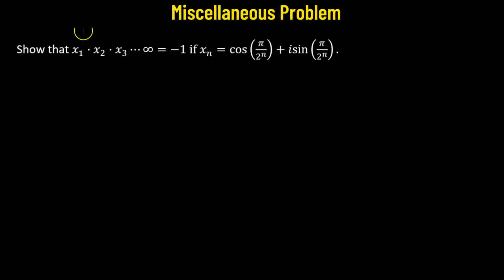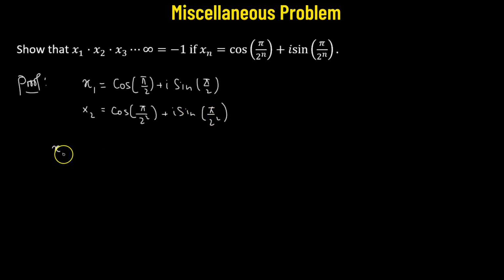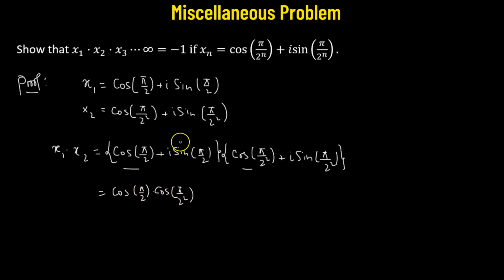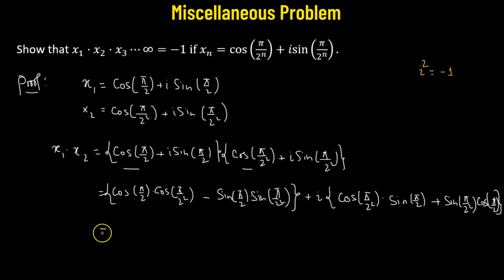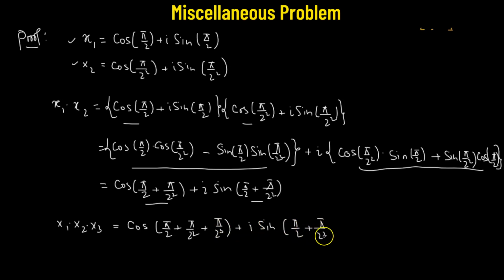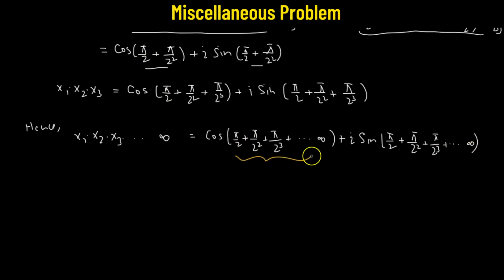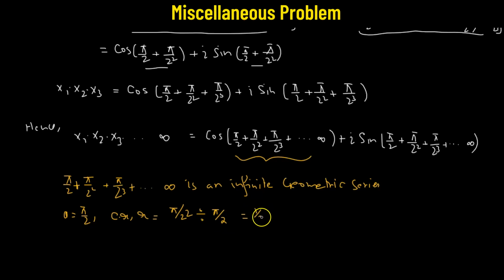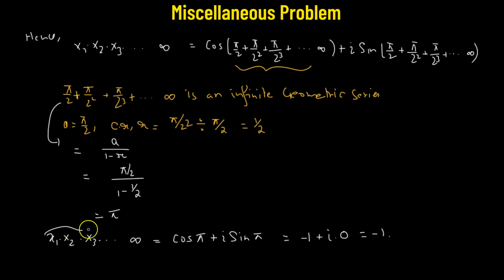16.22 | Complex Numbers | De Moivre's Theorem